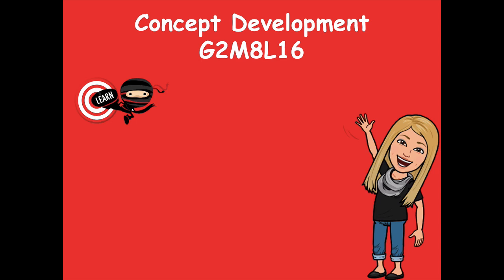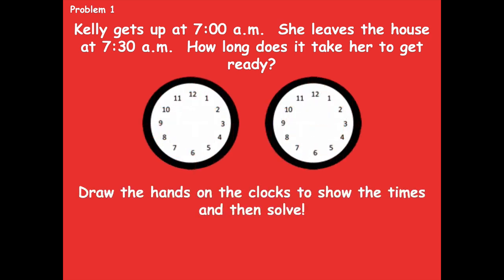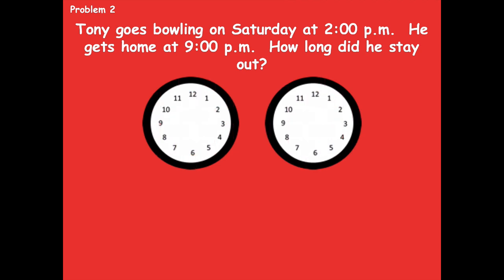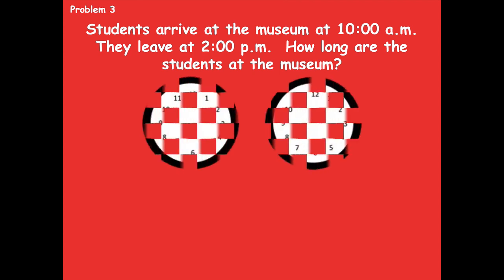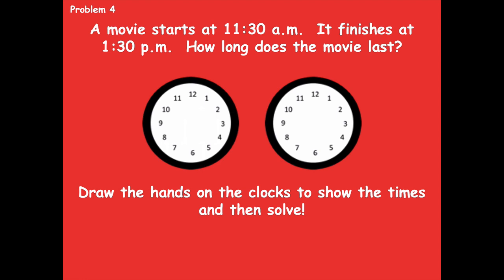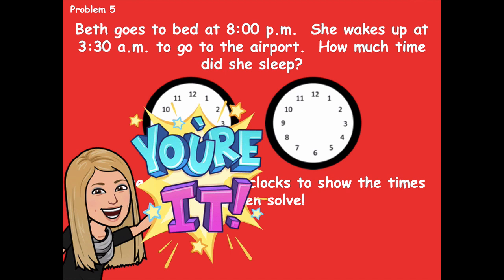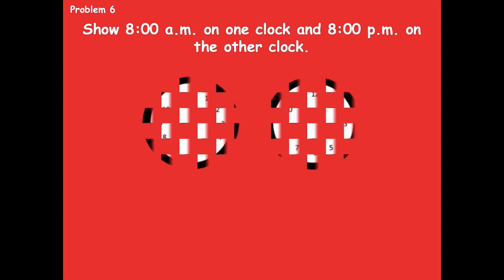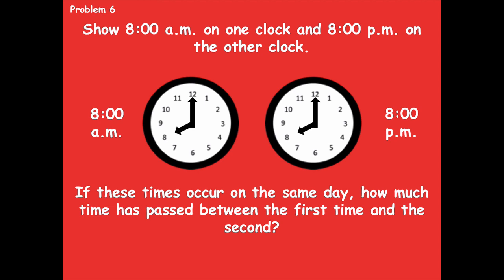Grade 2 Module 8 Lesson 16 Concept Development